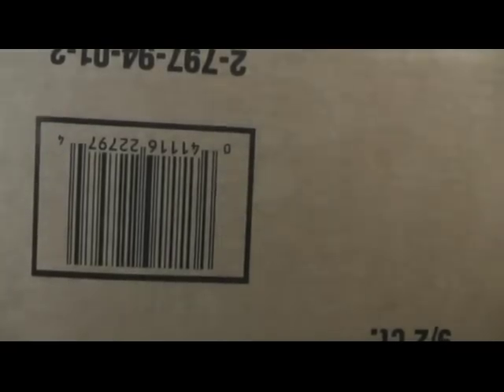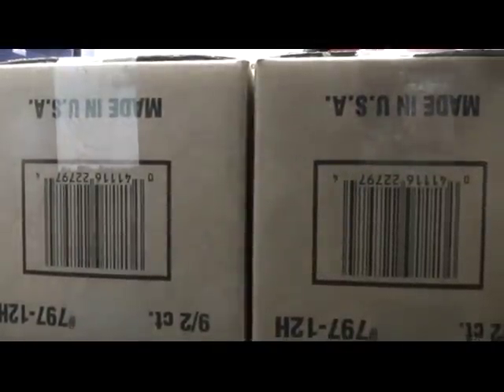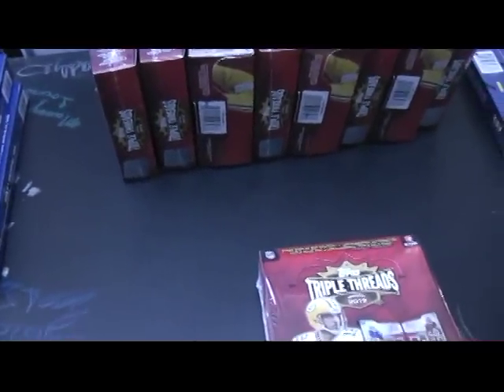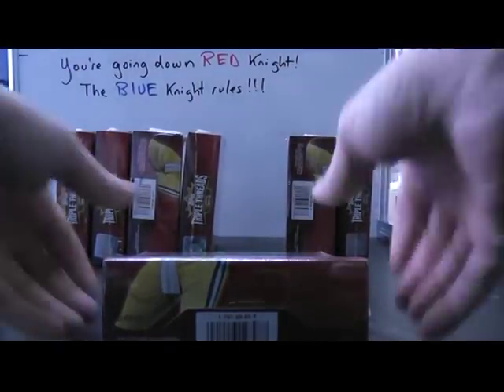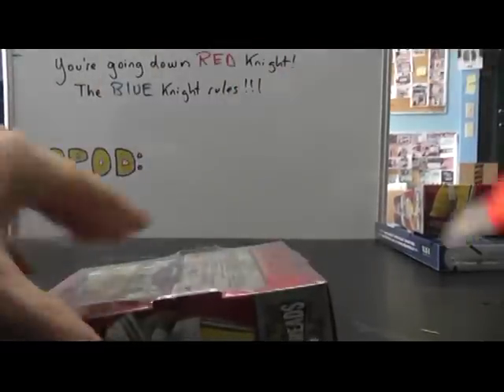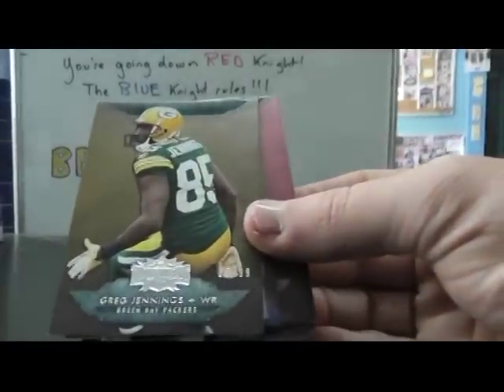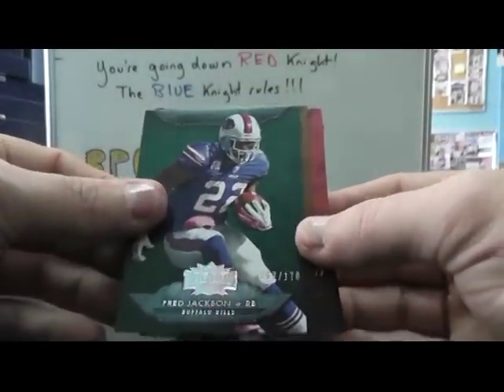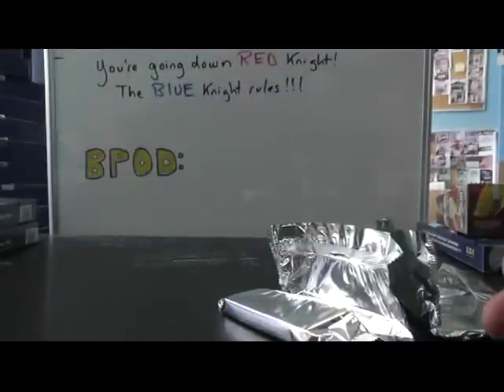Tony M's 2012 Triple Threads Football Box Break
Thanks again Tony, Chris J.